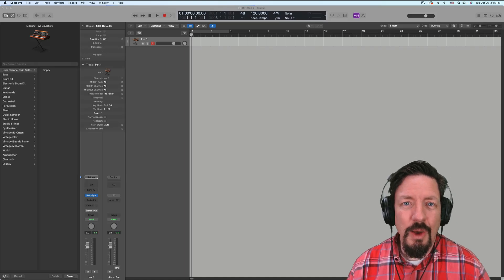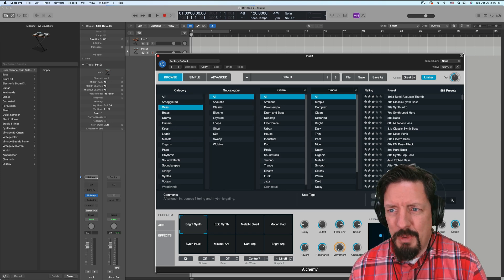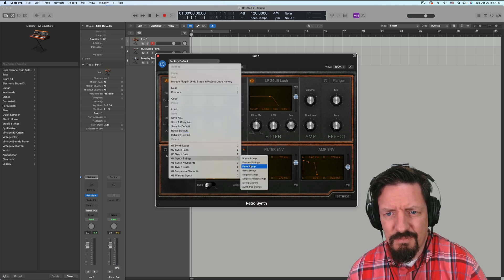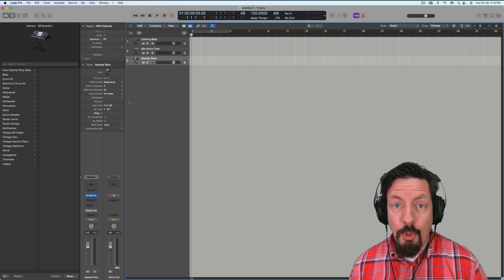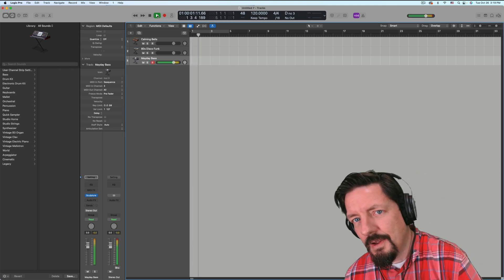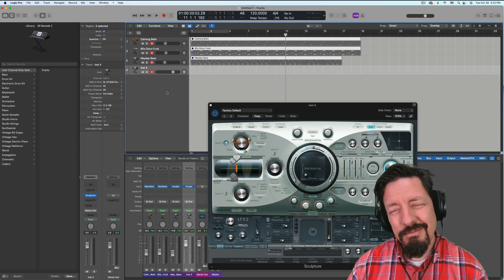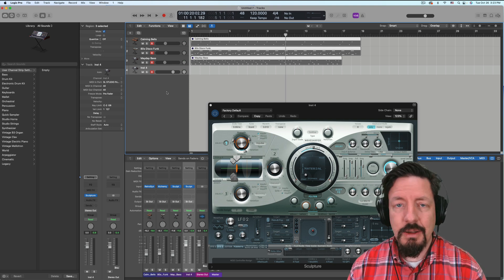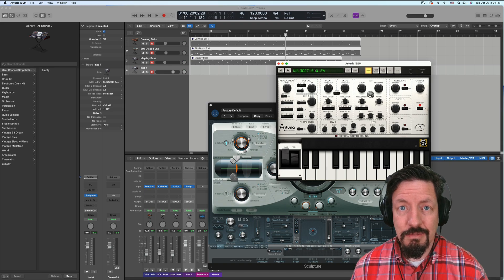MIDI Routing | iPad Apps & Logic Pro 10.7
Seriously, this new set of features in Logic 10.7 makes everything so much easier! This was loooong past due!!